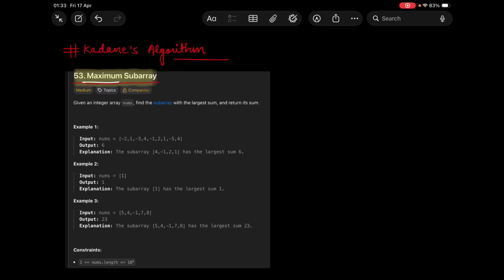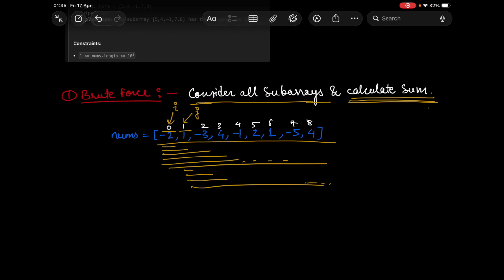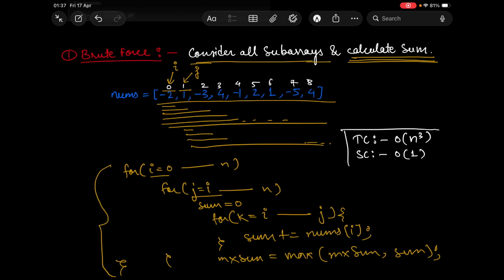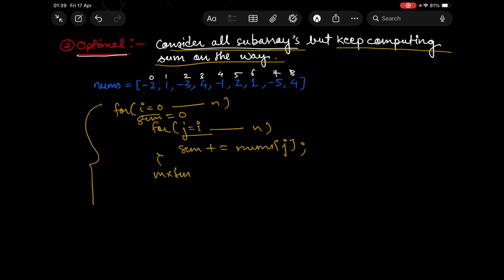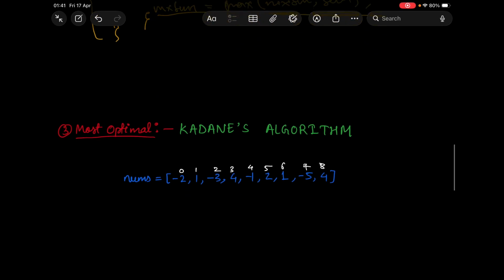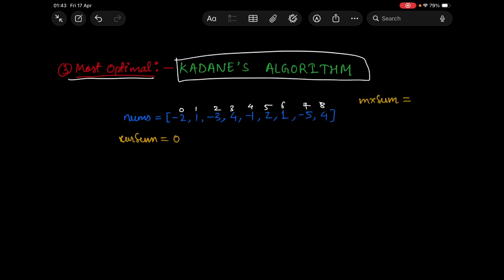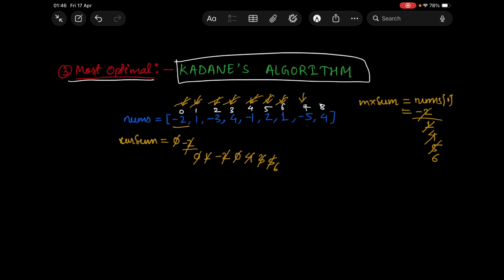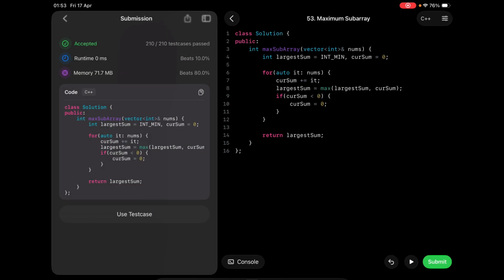Kadane’s Algorithm | Maximum Subarray Sum | Leetcode 53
In this video, we solve the Maximum Subarray Sum problem (LeetCode 53) step by step.

We start with the brute force approach to understand the problem, then optimize it further, and finally arrive at the most efficient solution using Kadane’s Algorithm.

📌 Approaches covered:
1. Brute Force
2. Optimized Approach
3. Kadane’s Algorithm (O(n))